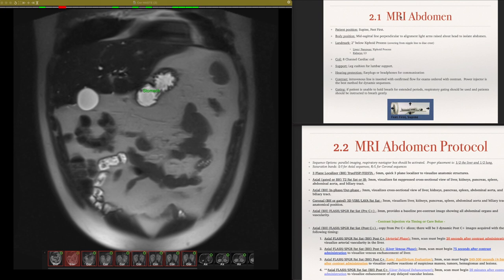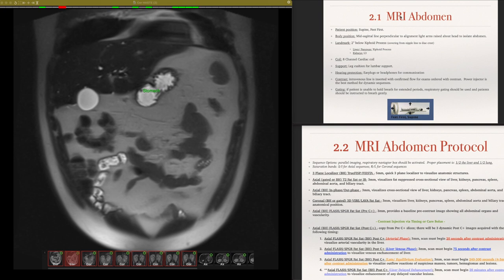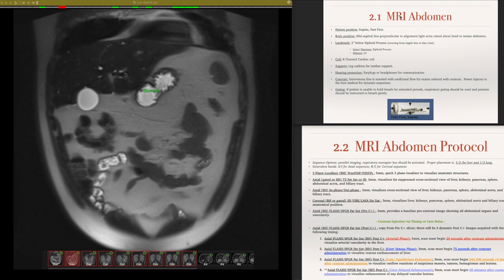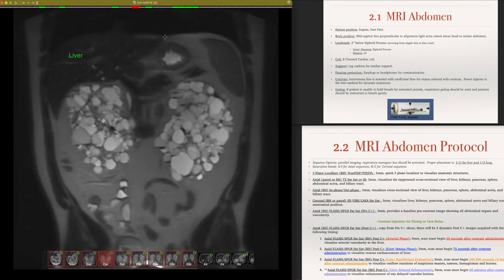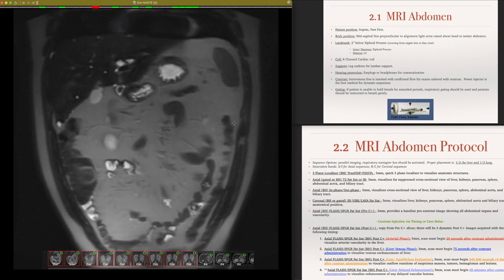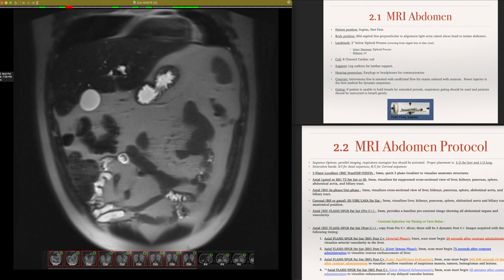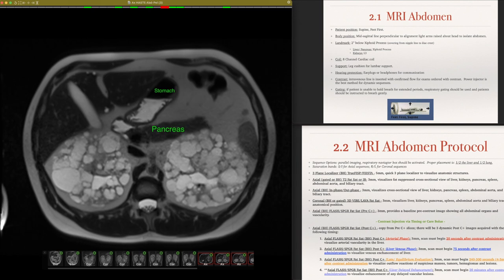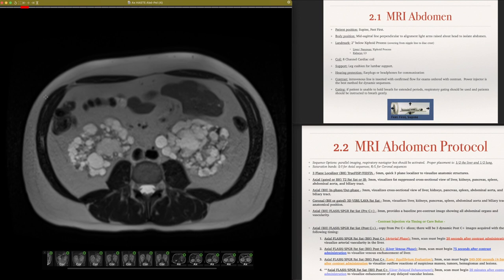How to Scan an MRI Abdomen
Have you ever asked how to scan an MRI Abdomen?  MRI Technologists scan many clinical cases but the MRI abdomen can be difficult as it requires patients to participate in the MRI scan through breath holding.  As technology evolved, MRI technologists are able to use respiratory gating to help capture MRI images when patients are between breaths.

If you are currently seeking to earn you MRI certification or enter the MRI field, check out the Pulse Radiology MRI Program.

Want more radiology content??  Comment on what you guys would like to see 👀 below ⤵️